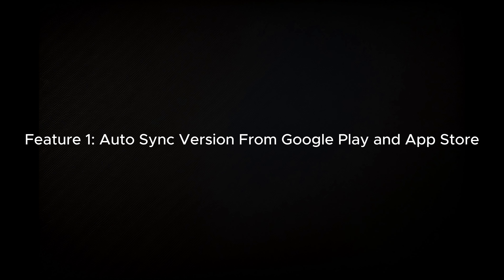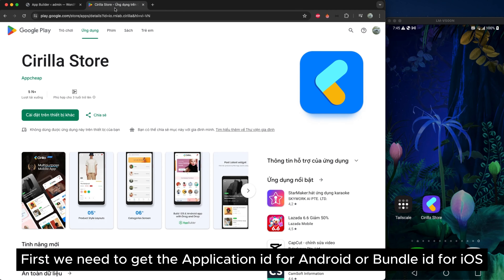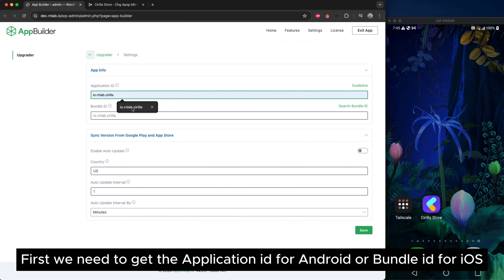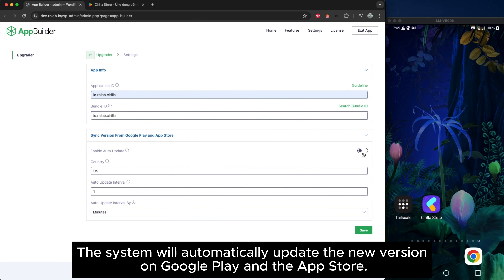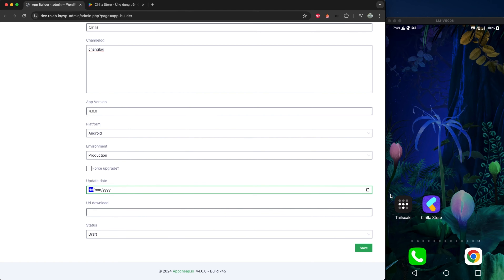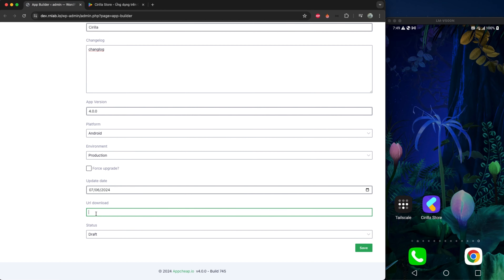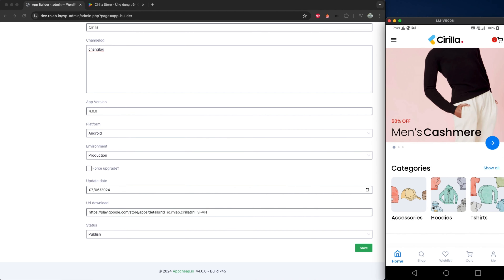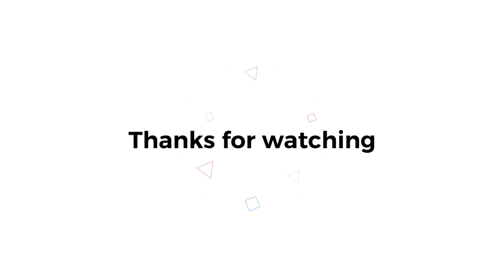#36 Prompt users to Upgrade to your latest app version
Feature: #36

With just a few simple setup steps in the App Builder, the system will automatically update the information for the latest app version in the App Store and Google Play. Then, the app will automatically display an alert prompt users to upgrade to the latest app version. Moreover, you can create your own beta version, allowing users to download it directly from the link you provide.